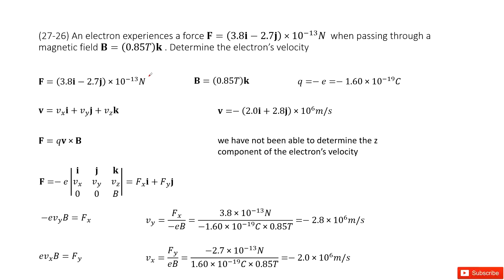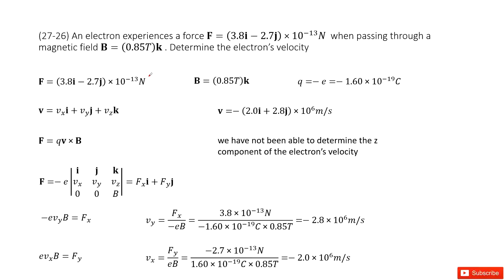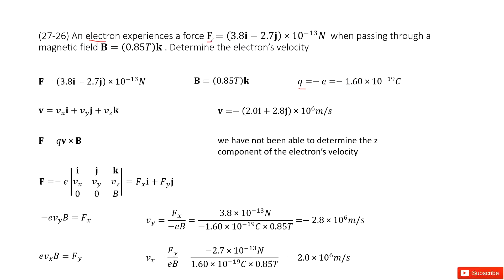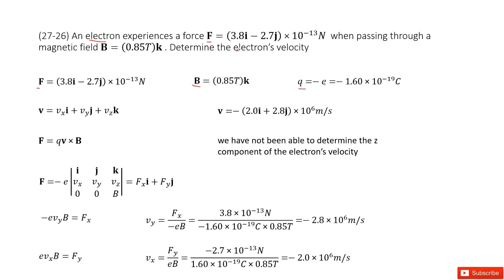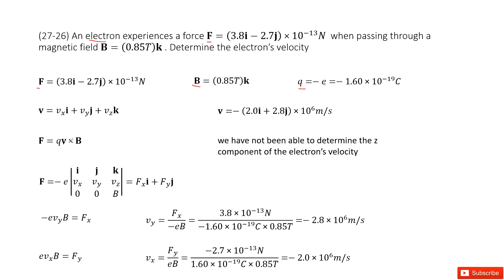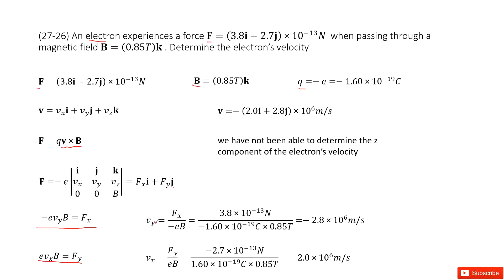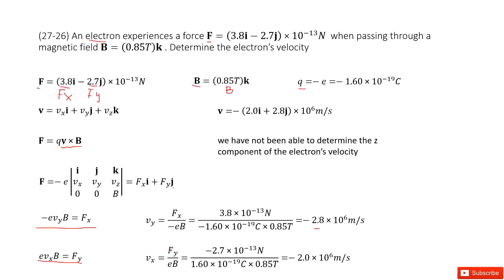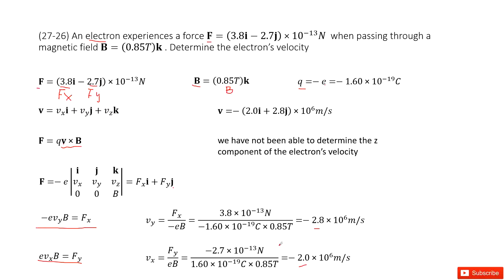(27-26) An electron experiences a force F=(3.8i−2.7j)×10^−13N when passing through a magnetic field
(27-26) An electron experiences a force F=(3.8i−2.7j)×10^−13N  when passing through a magnetic field B=(0.85T)k . Determine the electron’s velocity